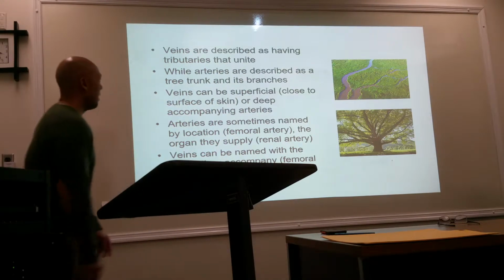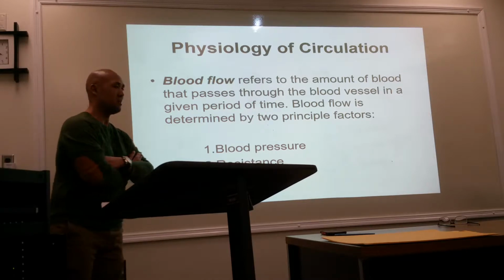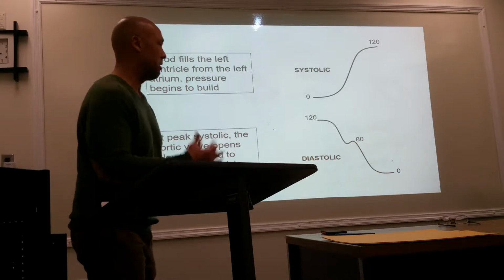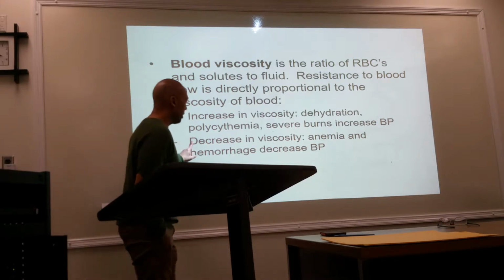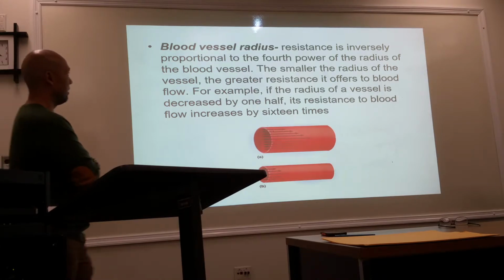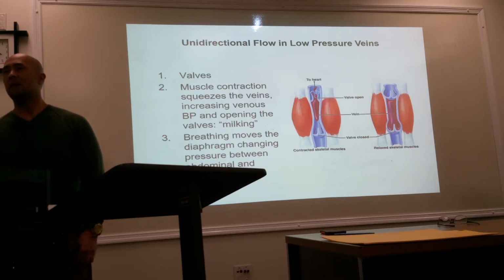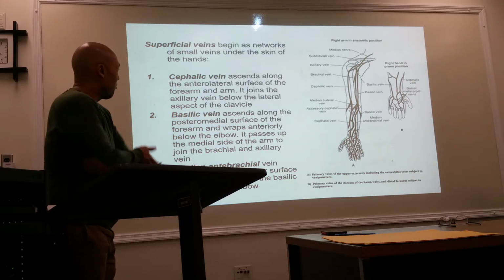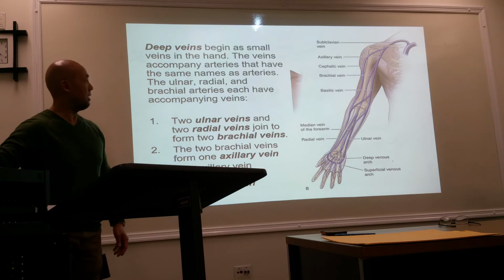Rad 162 Lecture 1: video 2 of 2